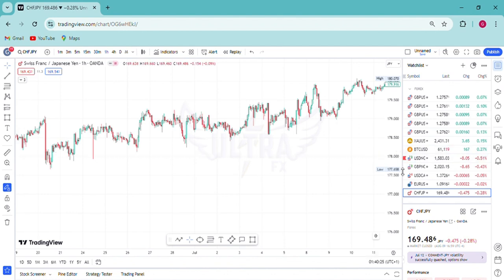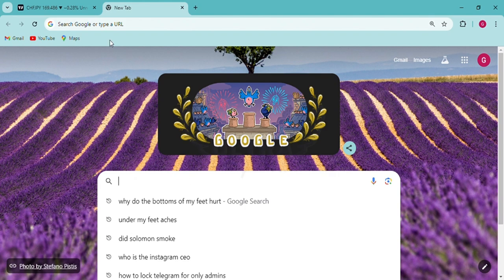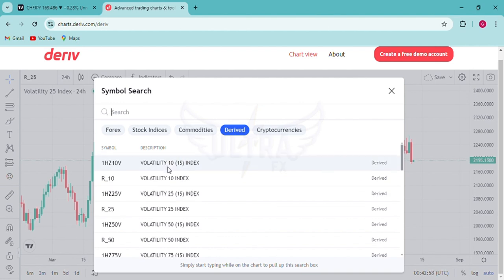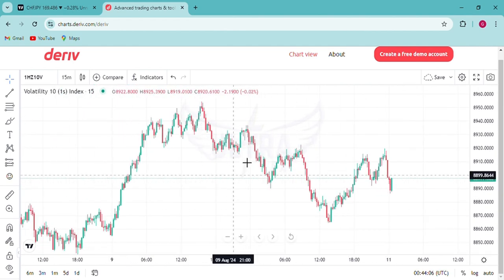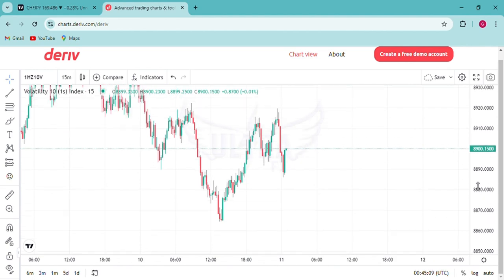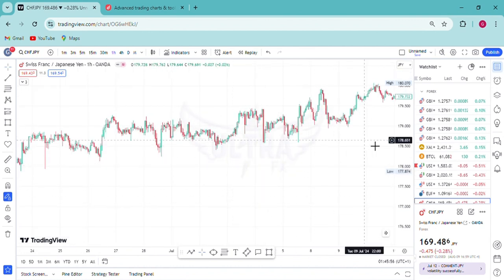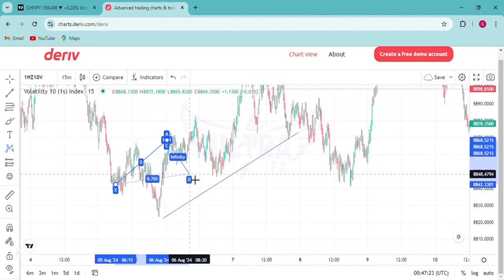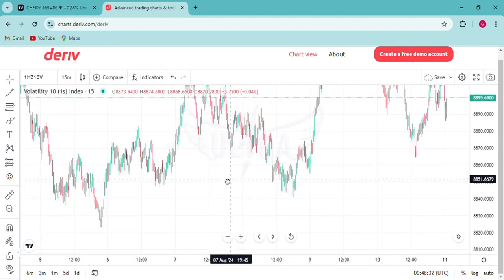Volatility Indices | ARE THEY BETTER ?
Let's understand why traders trade this simulated instrument and how they differ from the Forex market.